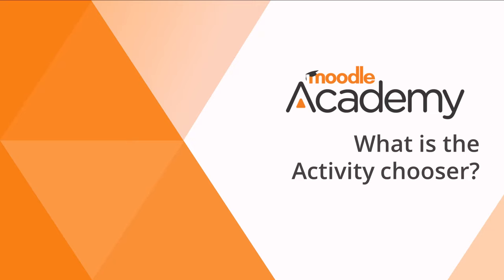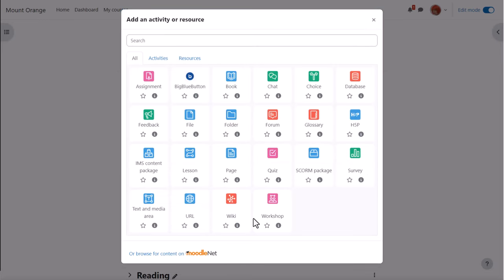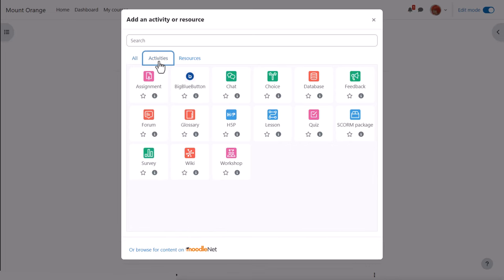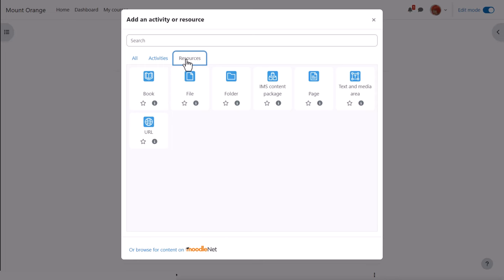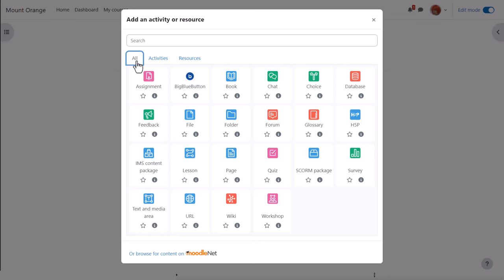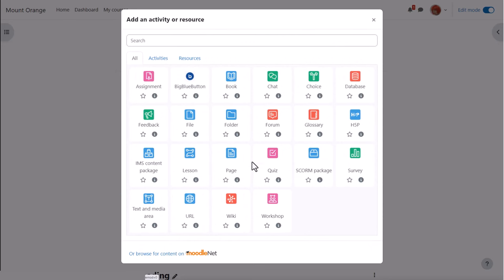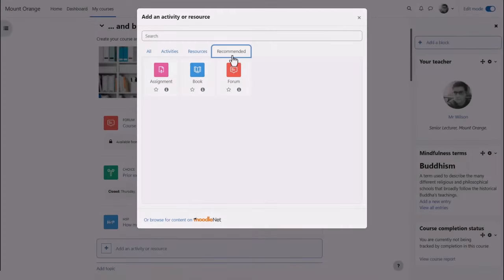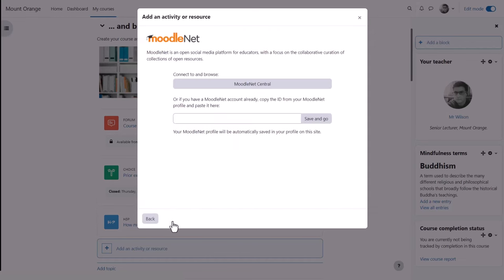Activity chooser in Moodle (4.3)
Part of the Moodle Teaching Basics program on moodle.academy. This video relates to Moodle version 4.3.